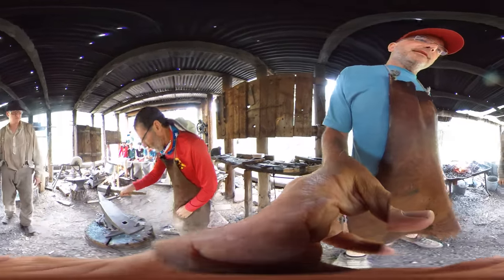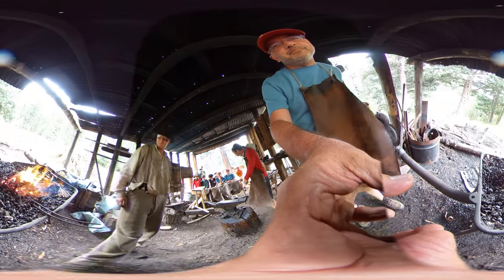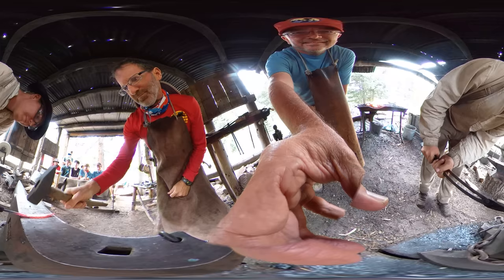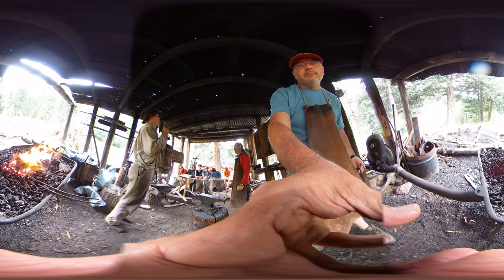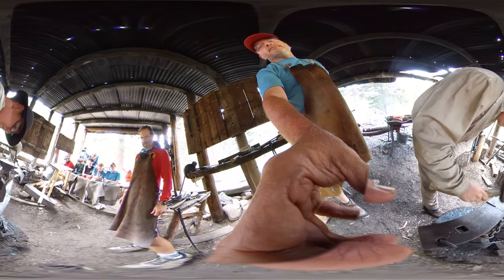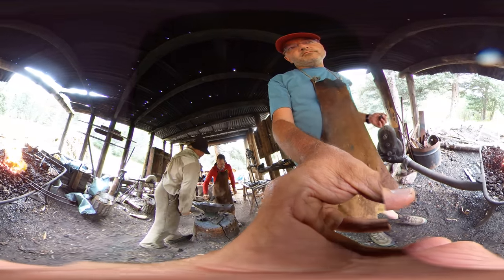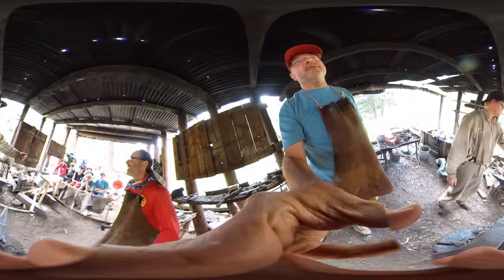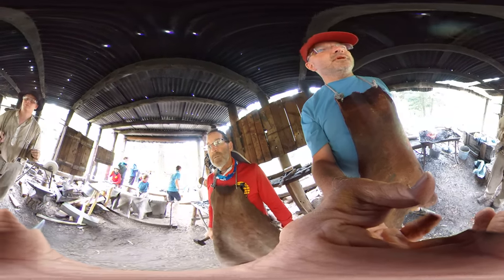Blacksmithing at Black Mountain (Part 1)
This Army Corps of Engineers detachment was directed to help the local miners exploit various veins and claims in the immediate wake of the American Civil War.